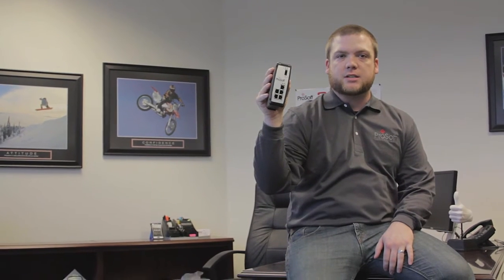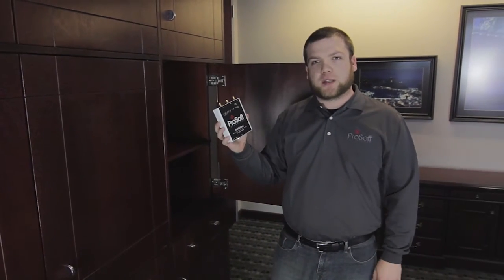What's New at ProSoft Technology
PLX30 Ethernet and Serial Gateways
Features: Multiple I/O connections for real-time data transfers, Add-On Profiles provide Premiere Integration, supports messaging to and from controller tags, SLCs and PLC5s
Supported protocols include EtherNet/IP, Modbus, Modbus TCP/IP, Modbus Serial, ASCII and Siemens Industrial Ethernet.

DNP3 Ethernet Modules
Features: Provides client and server capabilities to ControlLogix, ability to poll up to 40 DNP3 Ethernet devices, module can also operate as Ethernet server & data concentrator RSLogix5000 configuration

EtherNet/IP to IEC-61850 Gateways
Features: Application specific Add-On Instructions, no development of communication logic or tag structures required, user defined data types are automatically generated

Enhanced Siemens Industrial Ethernet module for ControlLogix
Features: Supports up to 20 clients, application specific Add-On Instructions, remote configuration & diagnostics, enable and disable commands directly in Ladder Logic

Compact Logix New & Enhanced CompactLogix Modules,
Features: High performance, configuration over Ethernet, supports Modbus and Modbus TCP protocols, Add-On Profiles provide Premiere Integration

802.11abgn Fast Industrial Hotspots
Features: Fast Roaming provides seamless networking to moving devices, 300 Mbps RF Rates support demanding wireless applications, Repeater Mode allows wireless repeating without an Ethernet cable, 802.11i security standards